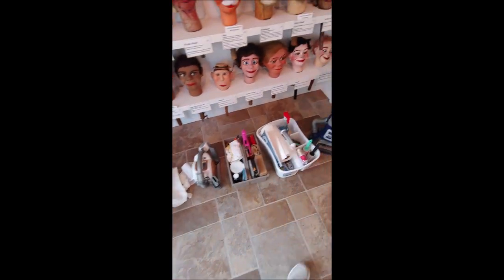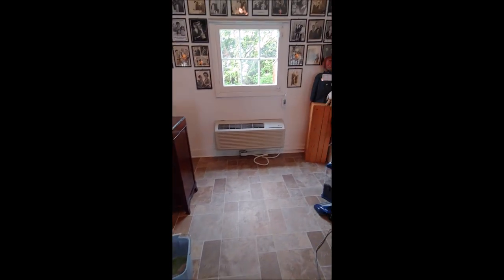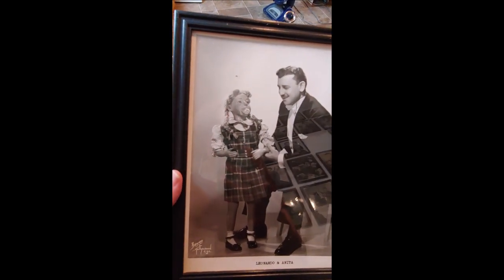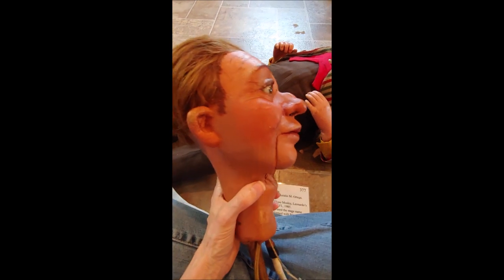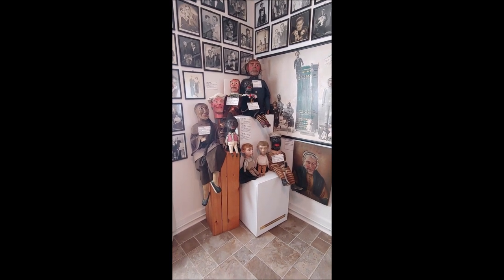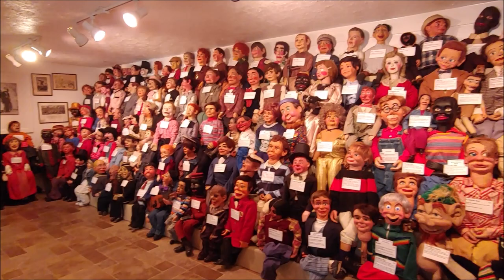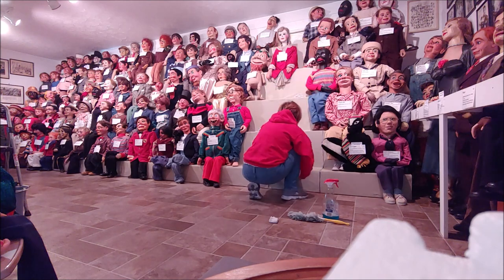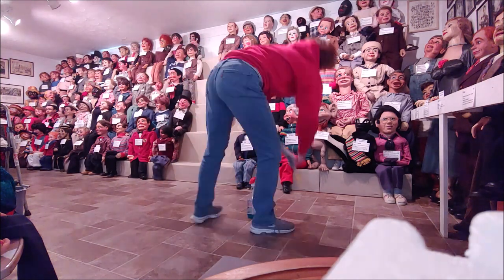VHM Behind the Scenes S1E10 Preparing to Open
When visitors tour the museum, someone inevitably asks, "How do you clean the dummies?"  Curator Lisa Sweasy takes us on a behind the scenes look at getting the museum ready to open for the touring season and shows how she gets those figures all spiffed up for guests.